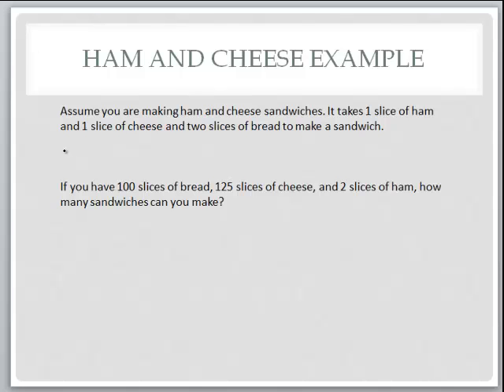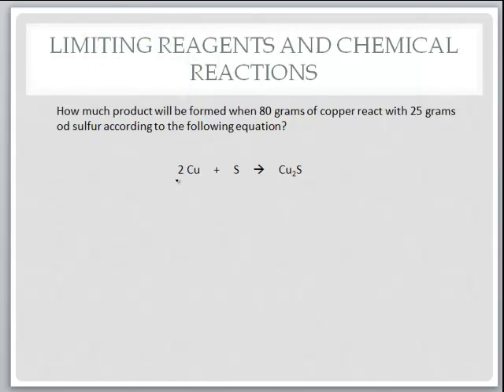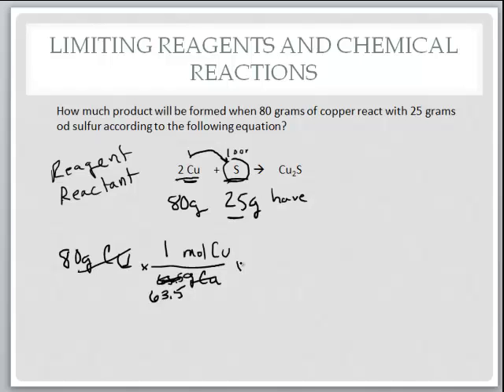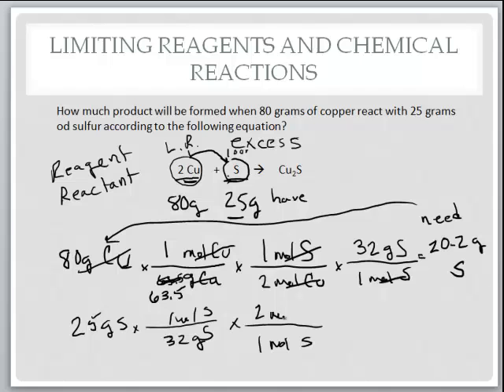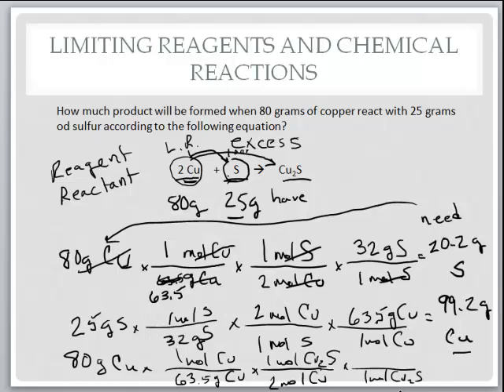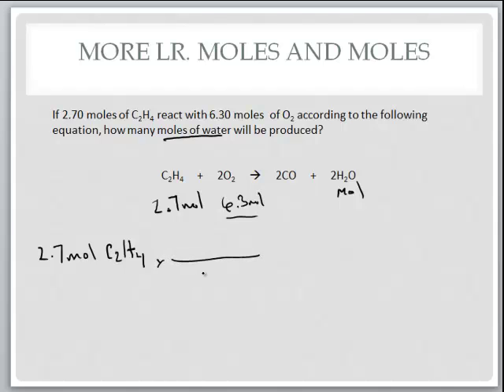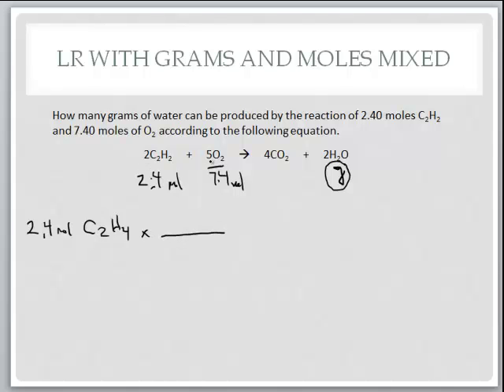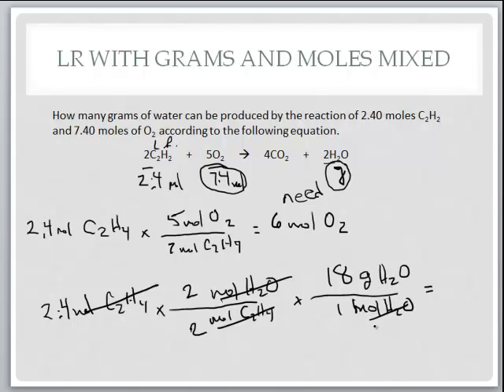Stoichiometry Limting Reagents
Limiting Reagents